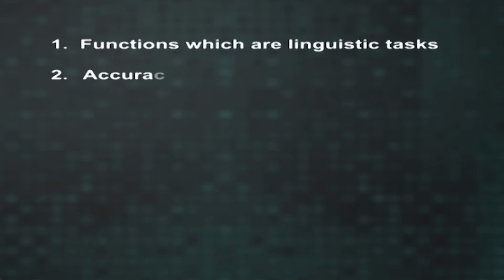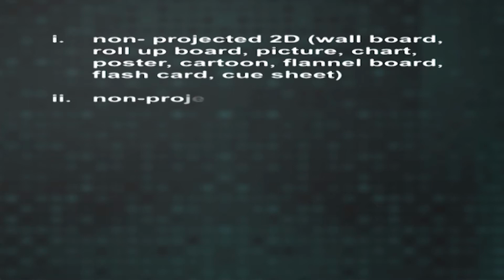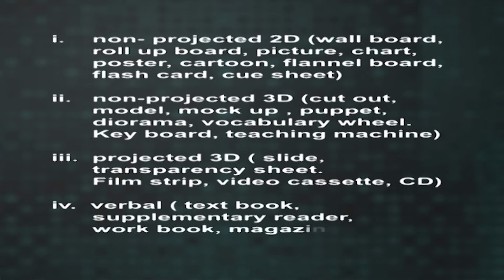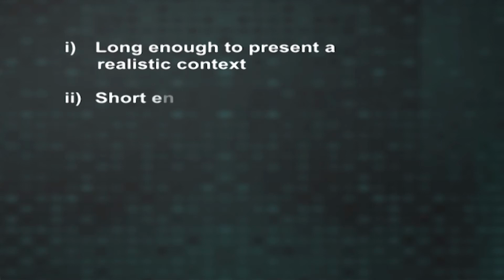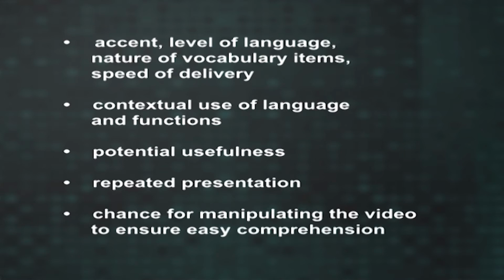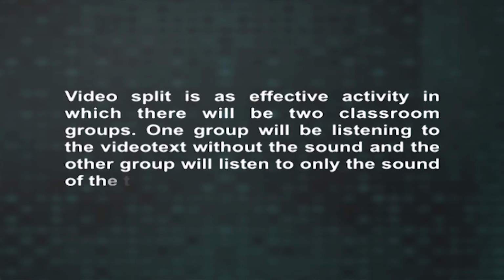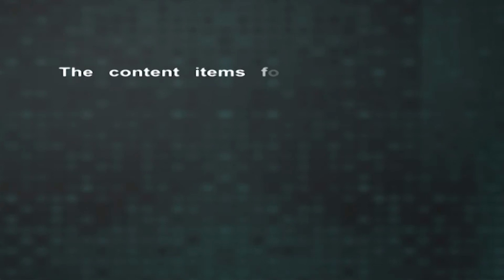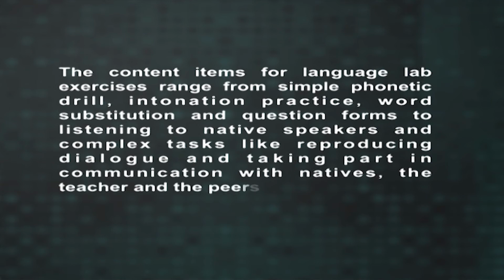29 Technology in English Language